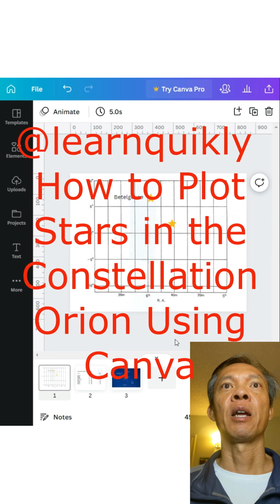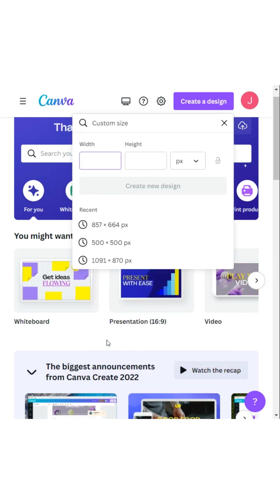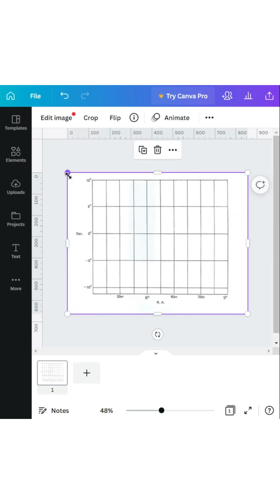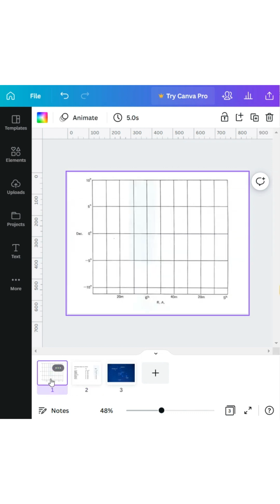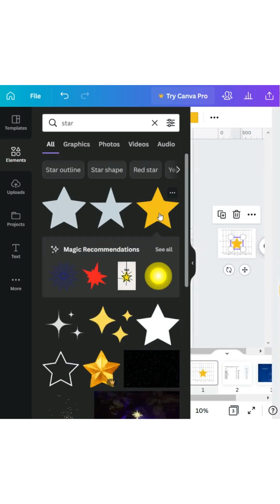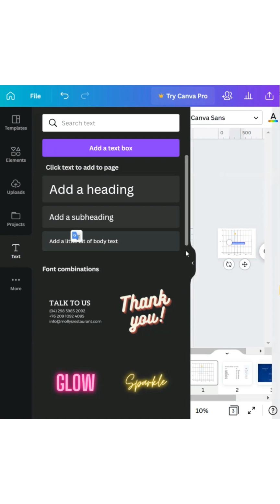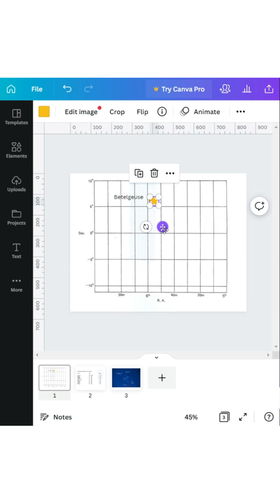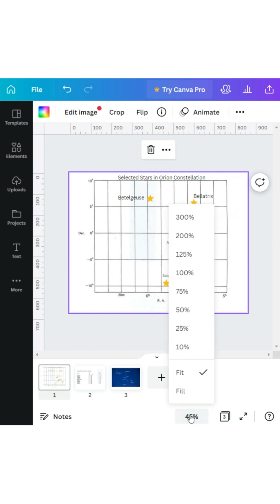How to Plot Selected Stars in Orion Constellation Using Canva